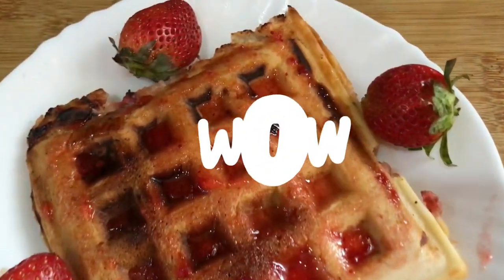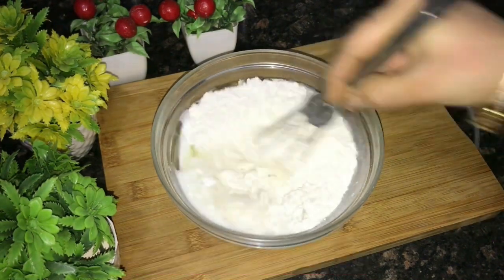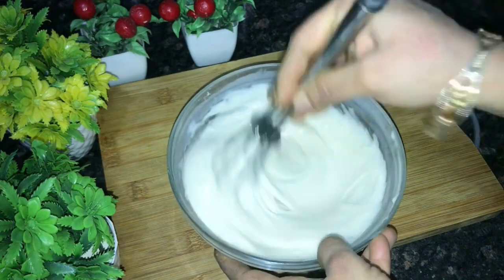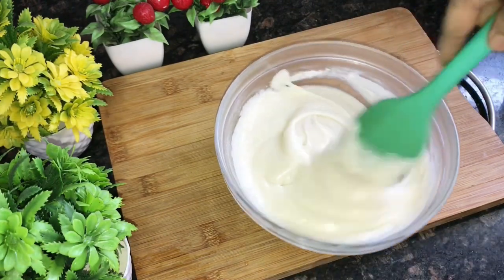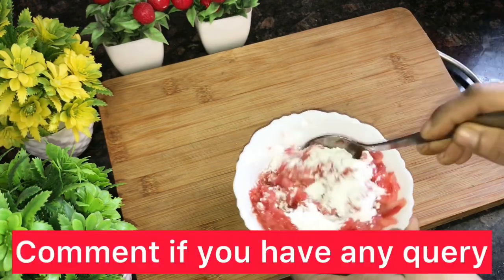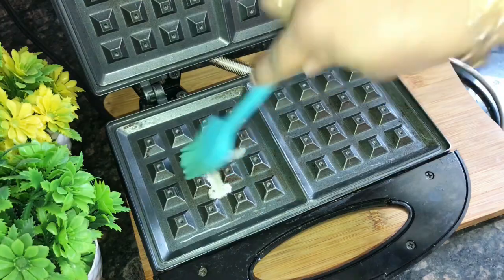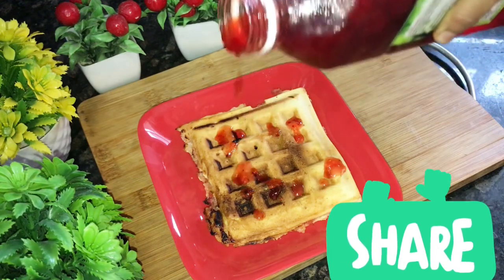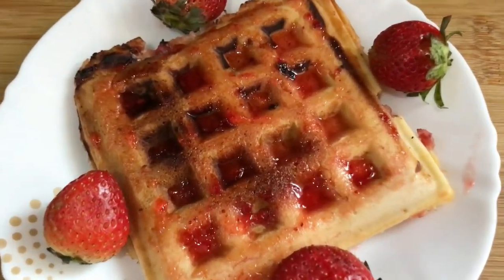Strawberry के सीज़न में ये ना बनाया तो पछताओगे 5 Min में बच्चों की फ़ेवरेट strawberry waffle/pancake